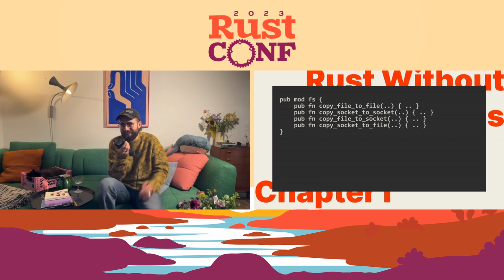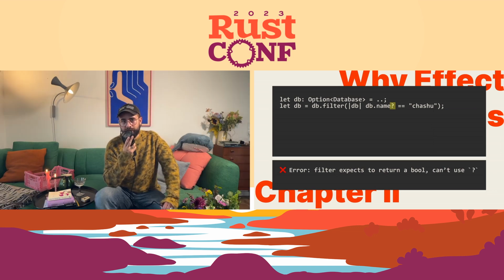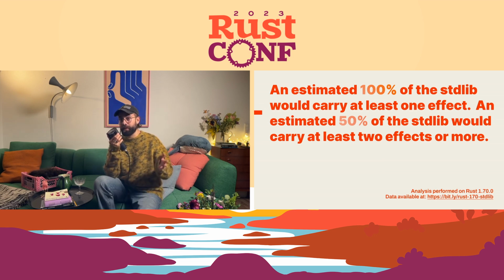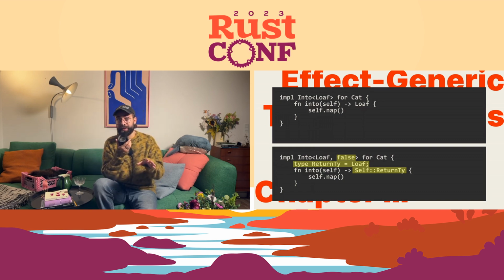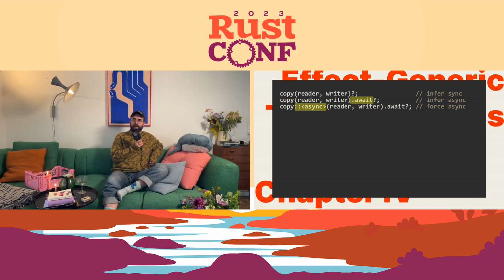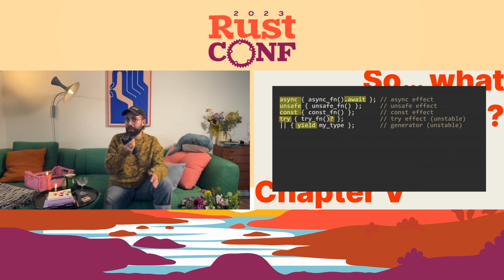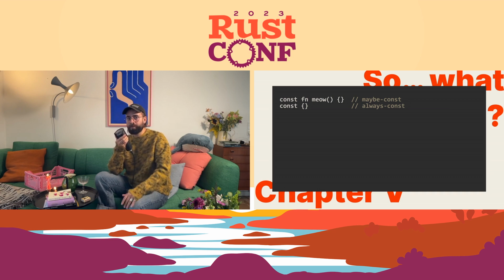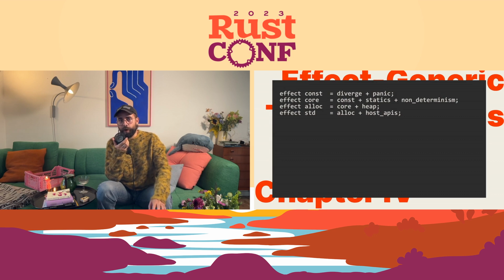RustConf 2023 - Extending Rust's Effect System